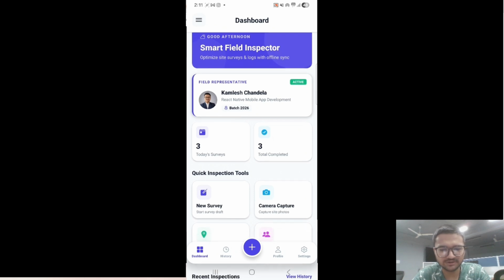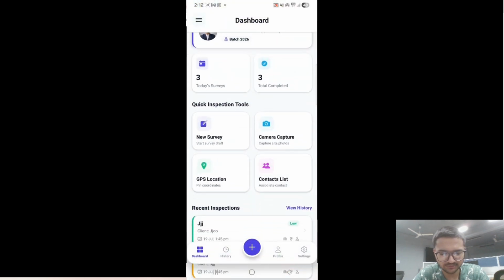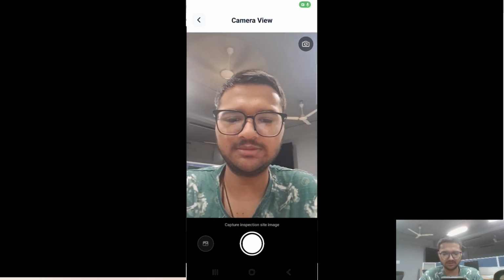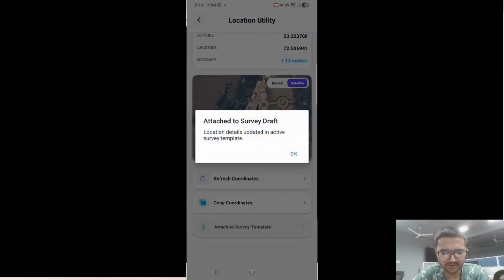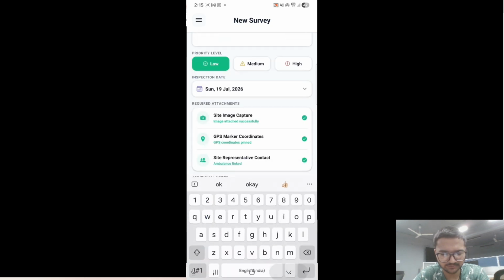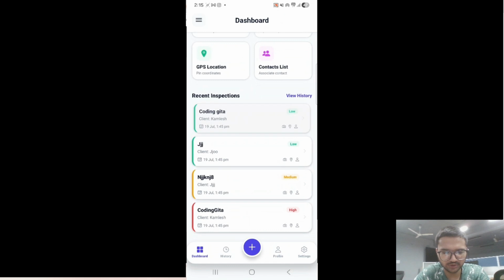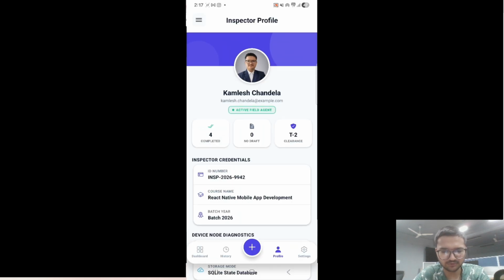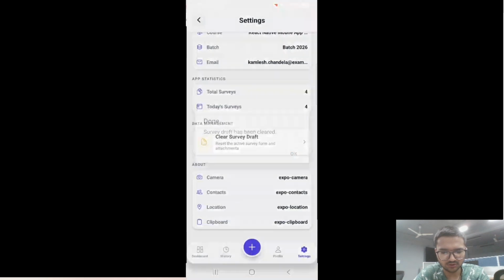🔥Building a Real-World React Native App: Field Survey & Inspection System🔥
TITLE OPTIONS (pick one):

1. I Built a Smart Field Survey & Inspection App in React Native | Full App Demo
2. React Native Field Survey App - Camera, GPS, Contacts & More (Full Walkthrough)
3. Building a Real-World React Native App: Field Survey & Inspection System

DESCRIPTION:

🚀 In this video, I walk you through a Smart Field Survey & Inspection App that I built completely from scratch using React Native and Expo!

📲 What You'll See in This Video:

• Dashboard - live survey stats, quick actions, and a personalized greeting
• New Survey - create a survey with priority tagging, date picker, and inline validation
• Camera Module - live preview, flip control, and timestamp overlay on captured photos
• Location Module - real-time GPS coordinates with accuracy detection
• Contacts Module - search and attach site contacts directly to a survey
• Clipboard Manager - quickly copy and paste data between modules
• Survey Preview & History - review, search, filter, and manage submitted surveys

Every module is connected through a shared global state, so your data stays intact as you move between screens.

🙏 Special Thanks:
A huge thank you to my mentor, Rajesh Ranjan Sir & Neel Sir, for teaching me React Native from the fundamentals and helping me understand the real "why" behind mobile app architecture. Also grateful to CodingGita, where I continue learning and building real-world projects like this one.